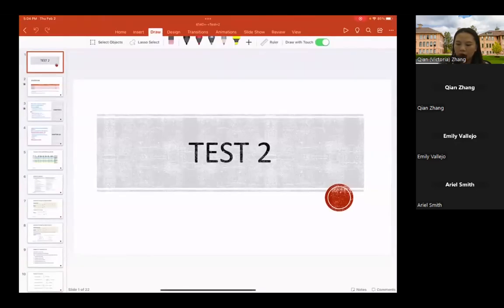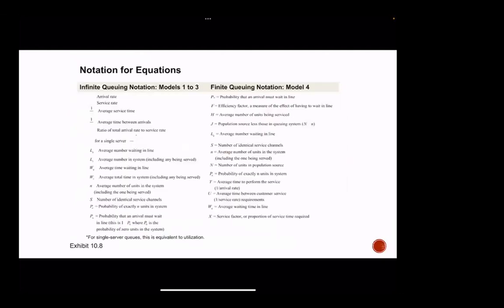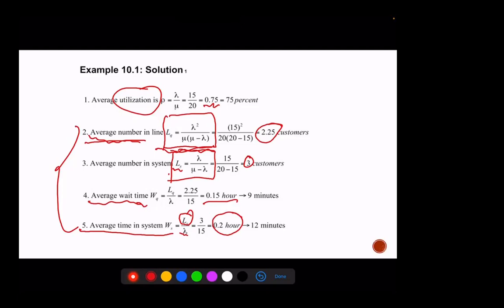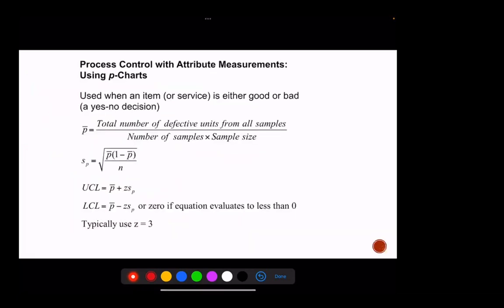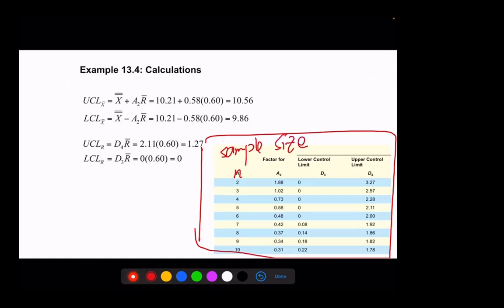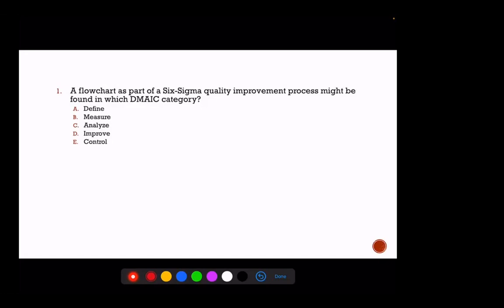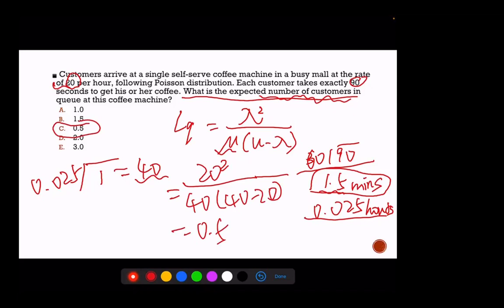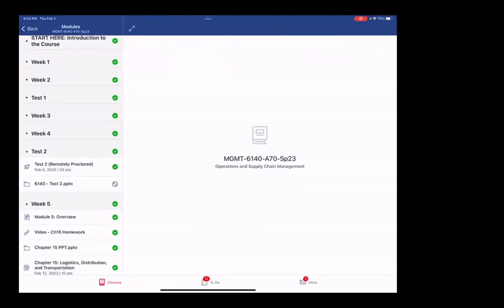MGMT6140-Live Class-Feb 2nd